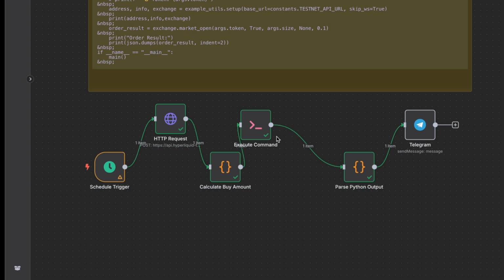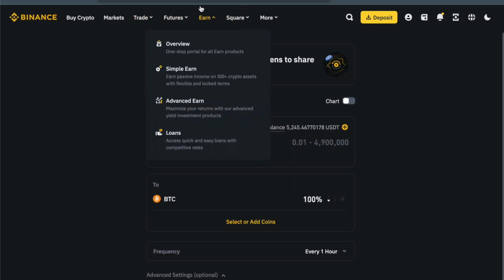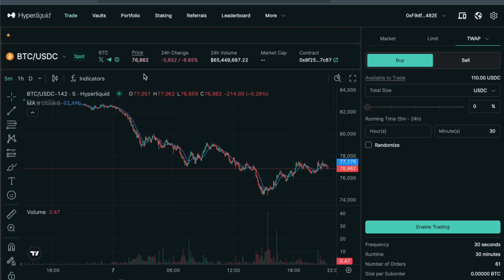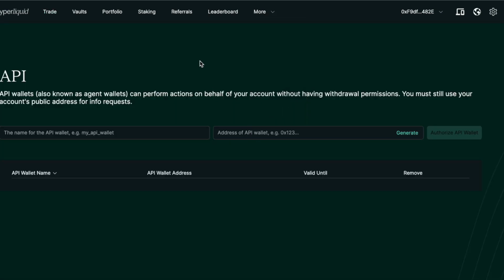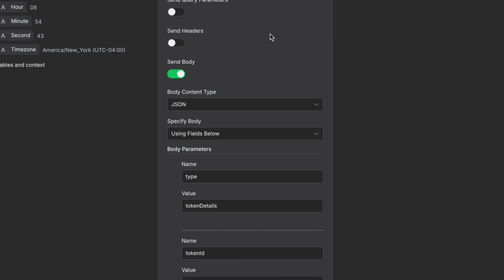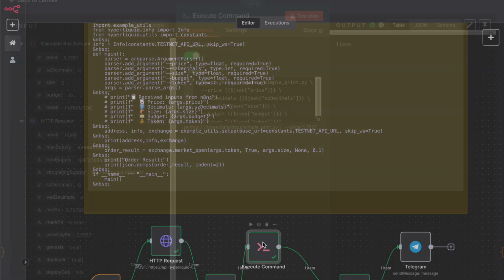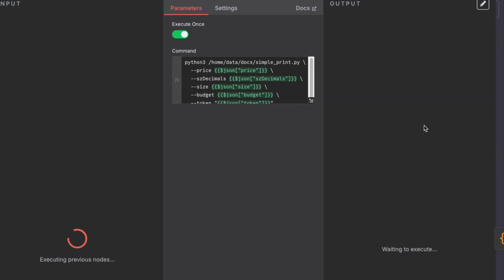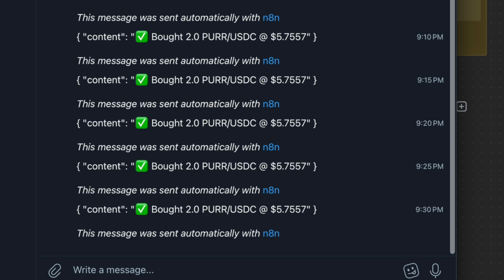How to build a DCA service on Hyperliquid with n8n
The spread on binance is pretty lousy especially when you are force to use the convert feature, so I build a dca workflow on hyperliquid with n8n to buy BTC daily.

Why Hyperliquid?
- better rates
- maybe can get the next hype airdrop